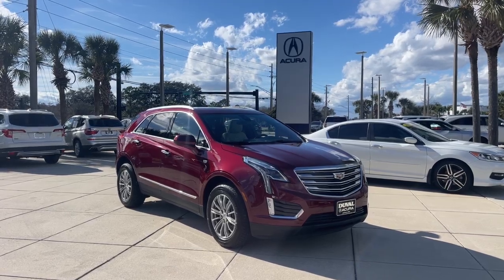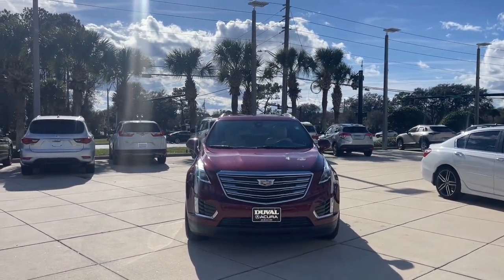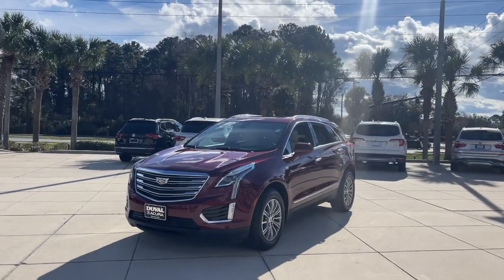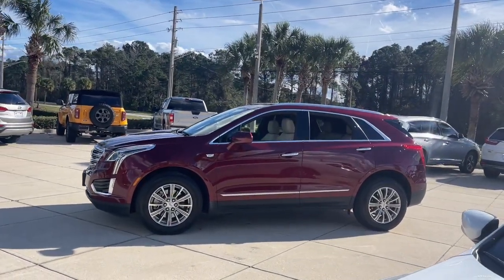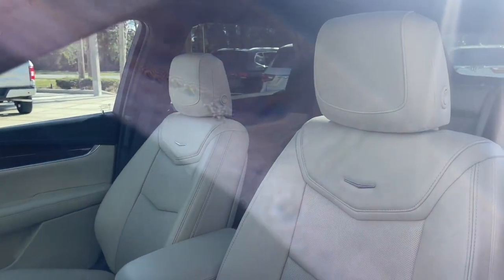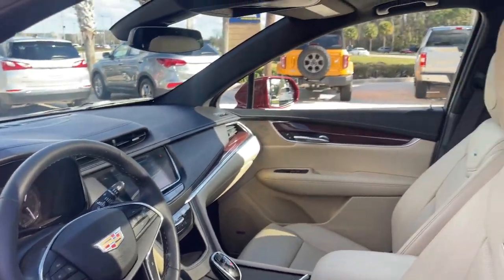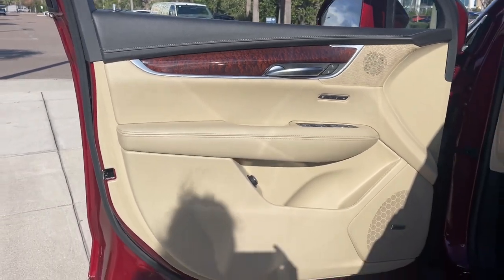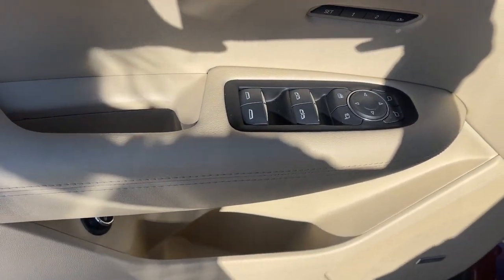2017 Cadillac XT5 Jacksonville, Orange Park, St Augustine, Daytona, Gainesville, FL HZ106764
Red Passion Tintcoat Used 2017 Cadillac XT5 Luxury FWD available in Jacksonville, Florida at Duval Acura. Servicing the Orange Park, St Augustine, Daytona, Gainesville, Area.

Duval Acura
11225 Atlantic Blvd

This 2017 Cadillac XT5 Luxury in Red Passion Tintcoat features Driver Awareness Package (Following Distance Indicator Forward Collision Alert Front Pedestrian Detection IntelliBeam Headlamps Lane Keep Assist w/ Lane Departure Warning Low Speed Front Automatic Braking and Safety Alert Seat) Preferred Equipment Group 1SC (Automatic Dual-Zone Climate Control and Body-Color Heated Power-Adjustable Outside Mirrors) 8-Way Power Front Passenger Seat Adjuster Apple CarPlay/Android Auto Exterior Parking Camera Rear Power Liftgate Power moonroof: UltraView 18 x 8 Bright Machined Finish Aluminum Wheels 2-Way Power Driver Lumbar Control Seat Adjuster 2-Way Power Passenger Lumbar Control Seat Adjuster 3.20 Axle Ratio 4-Wheel Disc Brakes 4-Wheel Independent Suspension 8 Speakers ABS brakes Air Conditioning Alloy wheels AM/FM radio: SiriusXM Auto-dimming door mirrors Auto-dimming Rear-View mirror Automatic temperature control Bodyside moldings Bose Premium 8-Speaker Audio System Feature Bose Studio Surround Sound w/14-Speakers Brake assist Bumpers: body-color Child-Seat-Sensing Airbag Compass Delay-off headlights Driver & Front Passenger Heated Seats Driver door bin Driver vanity mirror Dual front impact airbags Dual front side impact airbags Electronic Stability Control Emergency communication system: OnStar Directions & Connections Four wheel independent suspension Front anti-roll bar Front Bucket Seats Front Center Armrest Front dual zone A/C Front License Plate Bracket Front reading lights Full Leather Seats w/Mini Perforated Inserts Fully automatic headlights Garage door transmitter Genuine wood door panel insert Heated door mirrors Heated front seats Heated steering wheel Illuminated entry Lateral Mesh Cargo Net Leather steering wheel LED Front Park & Cornering Lamps LED Headlamps Low tire pressure warning Memory seat Occupant sensing airbag Outside temperature display Overhead airbag Overhead console Panic alarm Passenger door bin Passenger vanity mirror Power door mirrors Power driver seat Power passenger seat Power steering Power windows Premium audio system: Cadillac CUE Radio data system Radio: Cadillac CUE Info & Media Control System Radio: Cadillac CUE Info & Media Control w/Nav Rain sensing wipers Rear anti-roll bar Rear reading lights Rear seat center armrest Rear window defroster Rear window wiper Remote keyless entry Road Emergency Tool Kit Roof rack: rails only SiriusXM Satellite Radio Speed control Speed-sensing steering Split folding rear seat Spoiler Steering wheel memory Steering wheel mounted audio controls Tachometer Telescoping steering wheel Tilt steering wheel Traction control Trip computer Variably intermittent wipers and Voltmeter: FWD LuxuryBluetooth Rear View Camera 5 Day Money Back Guarantee*** See Dealer for Details FREE Car Washes for Life COMMISSION FREE SALES PEOPLE 1st Oil Change is FREE Leather Seating Sunroof 8-Way Power Front Passenger Seat Adjuster Apple CarPlay/Android Auto Automatic Dual-Zone Climate Control Body-Color Heated Power-Adjustable Outside Mirrors Driver Awareness Package Exterior Parking Camera Rear Following Distance Indicator Forward Collision Alert Front Pedestrian Detection IntelliBeam Headlamps Lane Keep Assist w/ Lane Departure Warning Low Speed Front Automatic Braking Power Liftgate Power moonroof: UltraView Preferred Equipment Group 1SC Safety Alert Seat.19/27 City/Highway MPG Odometer is 4529 miles below market average!Prices are plus tax tag title $298 Electronic Filing Fee and dealer pre-delivery service fee in the amount of $899 which charge represents cost and profit to the dealer for items such as cleaning inspecting and adjusting new and used vehicles and preparing documents related to the sale.
SAHARA BEIGE  LEATHER SEATING SURFACES WITH MINI-PERFORATED INSERTS  with Jet Black accents (With natural Sapele high-gloss wood trim.),TIRE  COMPACT SPARE,ENGINE  3.6L V6  DI  VVT  WITH AUTOMATIC STOP/START  (310 hp [231 kW] @ 6600 rpm  271 lb-ft of torque [366 N-m] @ 5000 rpm) (STD),RED PASSION TINTCOAT,HEADLAMPS  LED,TRANSMISSION  8-SPEED AUTOMATIC  (STD),DRIVER AWARENESS PACKAGE  includes Safety Alert Seat  (UEU) Forward Collision Alert  (UE4) Following Distance Indicator  (UHX) Lane Keep Assist with Lane Departure Warning  (UKJ) front pedestrian detection  (UHY) Front Automatic Braking and (TQ5) IntelliBeam headlamps,TOOL KIT  ROAD EMERGENCY,FORWARD COLLISION ALERT,LICENSE PLATE BRACKET